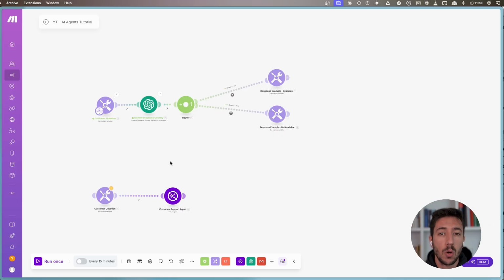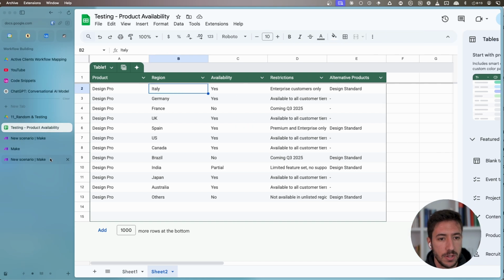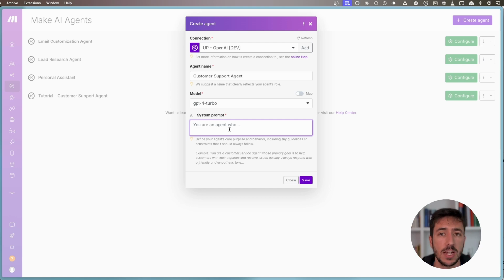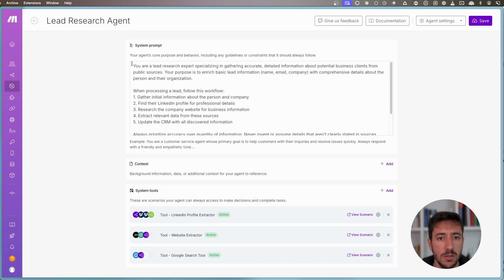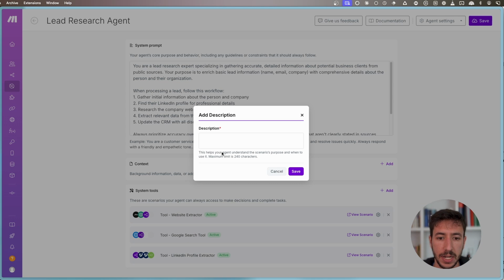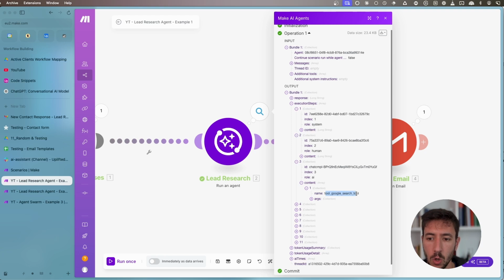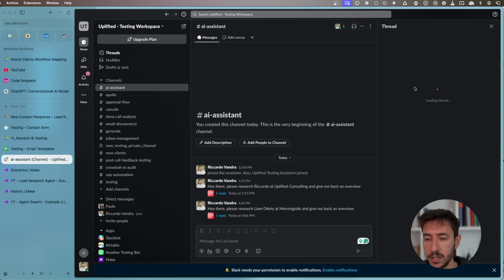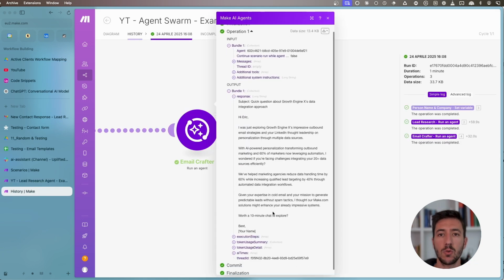Make.com AI Agents w/ Make Head of AI (Exclusive Insights and How to use them)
📚 FREE RESOURCES TO GET STARTED

👋 ABOUT ME